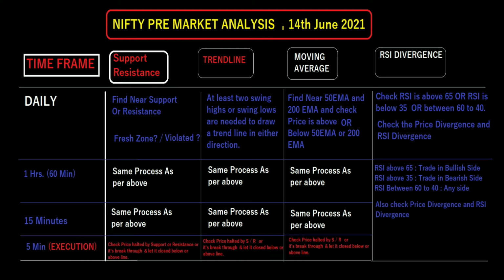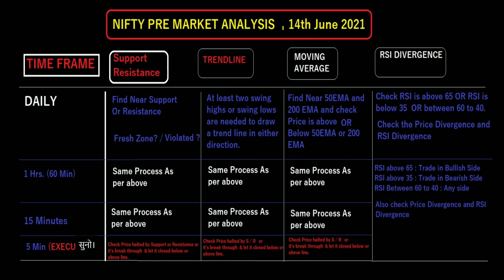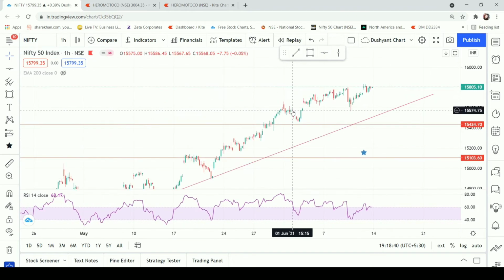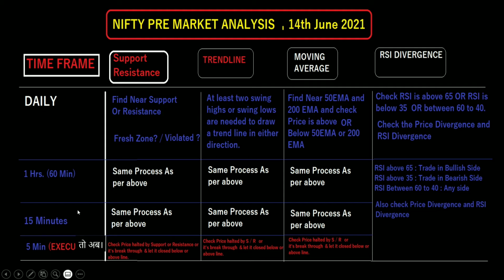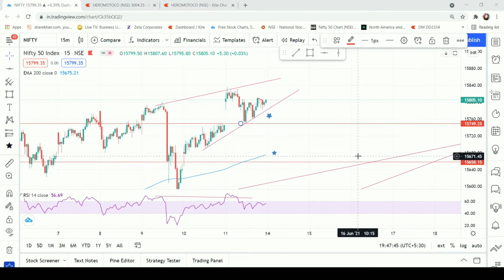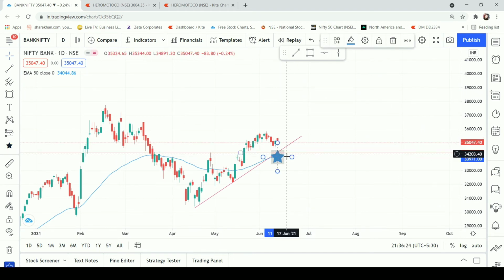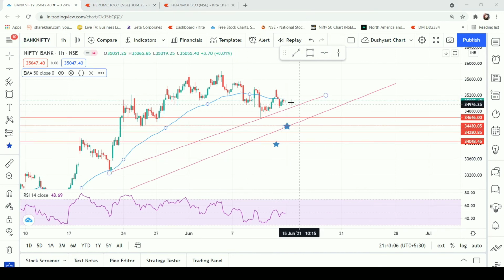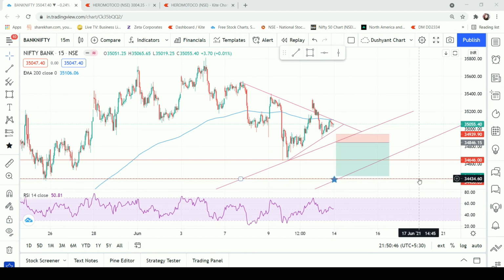Pre- Market Analysis 14th June 2021 | NIFTY & BANK NIFTY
In this video we will discuss how I personally do market analysis for NIFTY and Bank Nifty with proper & detailed technical analysis we use it in combination with Price Action. In my Analysis, I have some own setups to check measures the quality of trades. With the help of this video, you can daily approach the markets with confidence and focused.
We will find the setup of quality trades with combination of

ABOUT NIDURZ 👇
NIDURZ knows the secret of success and our mission is to improve client's understanding towards TRADING and INVESTING to make Profit.
NIDURZ provide expert financial services in all investment segments (Equity, Derivatives & futures & Options).  NIDURZ, also offers portfolio management service for these segments. These are an MS based advisory service provided to market traders. NIDURZ-Investment Adviser has proven itself as company that produces and delivers high accuracy recommendations for “Equities” short-term trading, swing trading, position trading, options trading, futures trades AND all investment segments.
NIDURZ has been committed to teaching the skills you need to make smarter investment decisions by using our Supply and Demand Strategy. Our courses include instruction from experienced professional traders, hands-on trading using state-of-the-art equipment and tools, and a framework for building a customized trading plan. We have helped thousands of investors learn the skills necessary to have the ability and confidence of the pros.